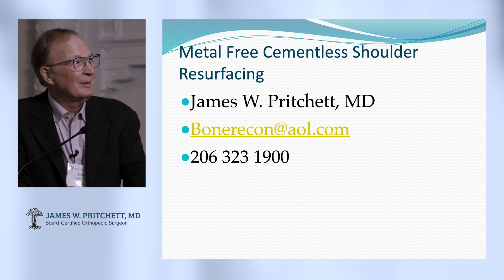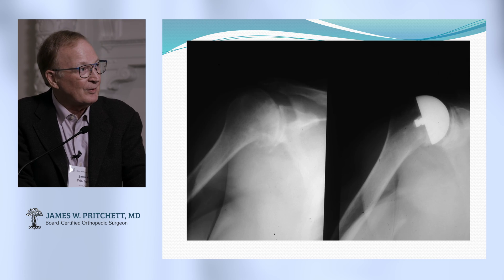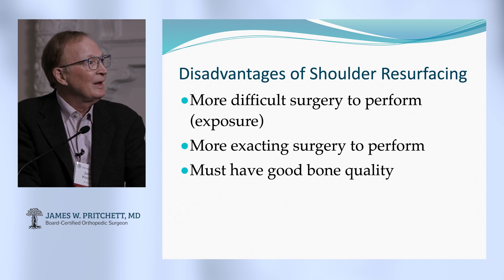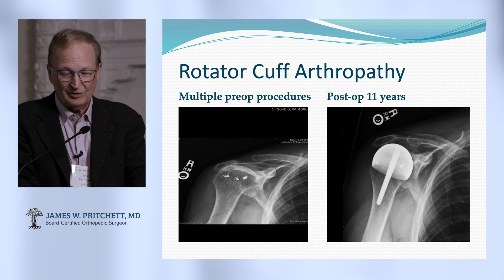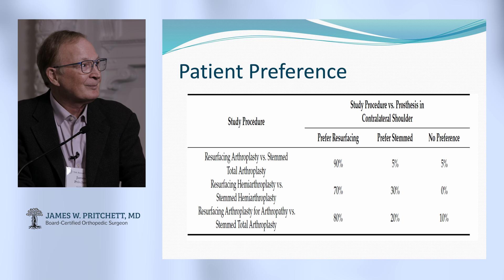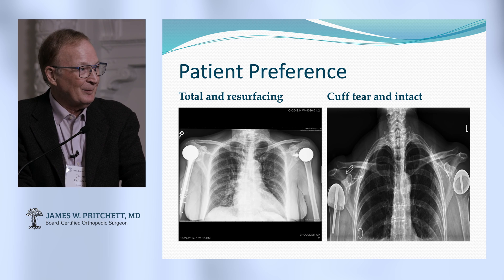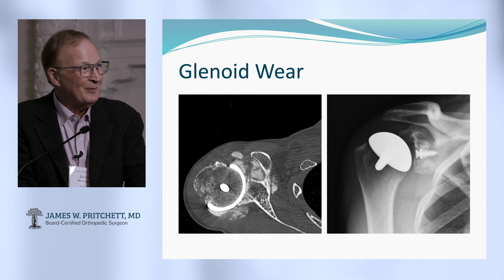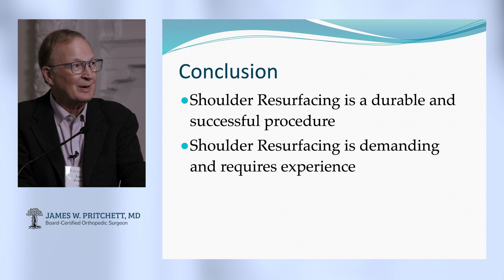shoulder resurfacing power point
Shoulder resurfacing is a versatile, bone conserving procedure for treating arthritis, avascular necrosis, and rotator cuff arthropathy.  Shoulder resurfacing is of interest to young patients who are concerned about implant survivorship and those in need of a high level of physical activity.  Using a ceramic surface reduces wear and metal sensitivity to clinically unimportant levels.  586 patients received cementless, ceramic coated shoulder resurfacing implants.  They were followed for 11 years and 94% achieved good or excellent results.  86% of patients preferred shoulder resurfacing compared to stemmed or stem supported shoulder replacement.  Shoulder resurfacing had a much lower revision and complication rate compared to conventional or reverse total shoulder replacement.